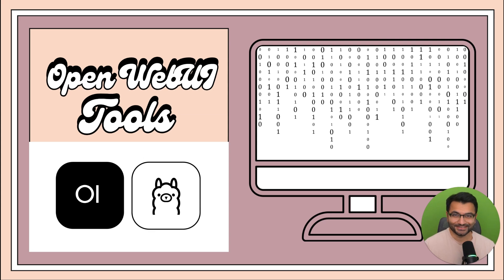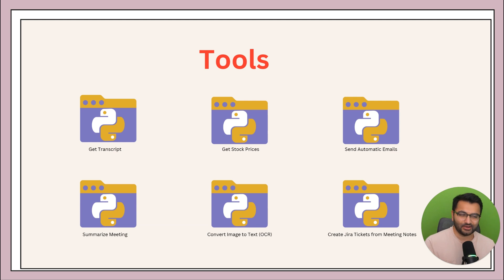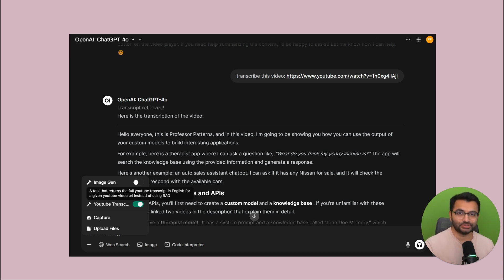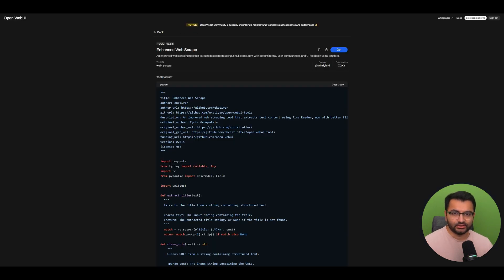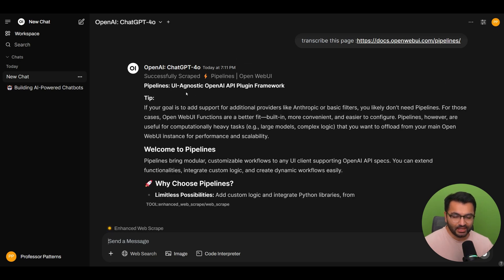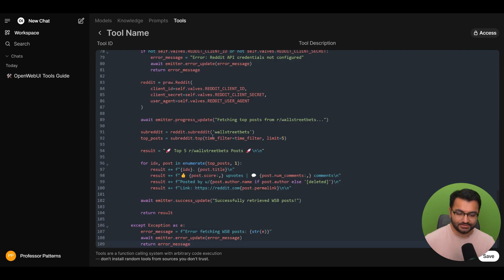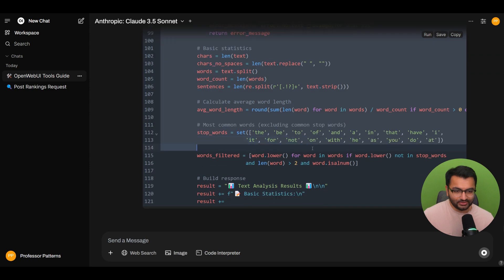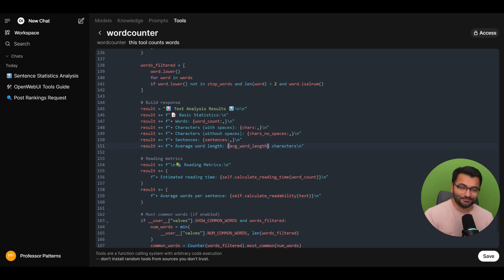Open WebUI Tools: A Comprehensive Guide for Beginners and Advanced Users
In this video, we examine the fundamental aspects of Open Web UI tools and their implementation for enhancing language model capabilities.

[0:00] Introduction to Open Web UI tools
[0:32] Understanding the core concept through practical scenarios
[1:07] Demonstration of Python script implementation
[1:34] Introduction to tool functionality in Open Web UI
[2:23] Overview of language model integration (ChatGPT, DeepSeq, Grok, Mistral, Llama3)
[3:51] Navigating the Open Web UI interface
[4:37] Exploring the community marketplace and available tools
[5:01] Detailed walkthrough of tool implementation
[5:55] Security considerations and best practices
[6:13] API configuration and management
[7:10] Practical demonstration of web scraping implementation
[8:03] Custom tool creation methodology
[9:20] API integration requirements and considerations
[10:03] Development of text analysis tool
[11:25] Practical implementation and testing
[12:10] Concluding thoughts and recommendations
Throughout this session, we examine the integration capabilities of various language models and demonstrate the practical implementation of both community-created and custom tools. We address critical aspects of security, exploring best practices for tool verification and implementation while maintaining system integrity.

The tutorial includes comprehensive demonstrations of:

Community tool integration
Custom tool development
API configuration
Security protocol implementation
Text analysis functionality
Web scraping capabilities

We provide detailed insights into tool creation methodology, enabling practitioners to develop custom solutions without extensive development experience. Additionally, we explore the importance of proper API integration and management, ensuring optimal tool performance and security.

Required resources and documentation are referenced throughout the tutorial, facilitating immediate implementation of discussed concepts. We conclude with practical recommendations for tool development and integration within the Open Web UI framework.